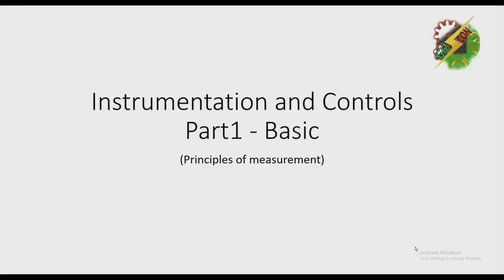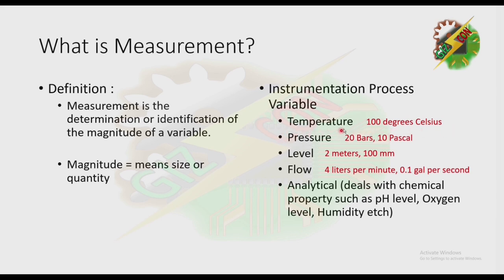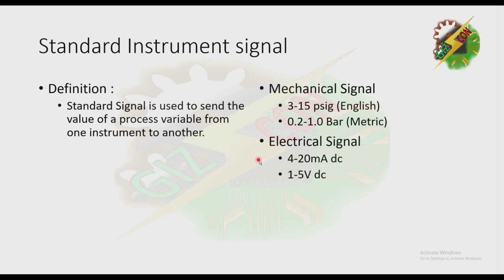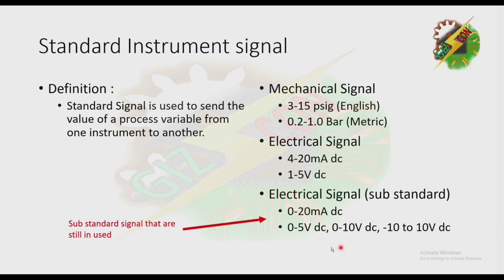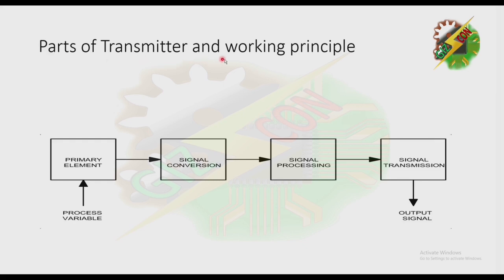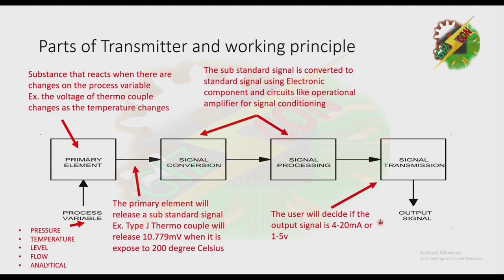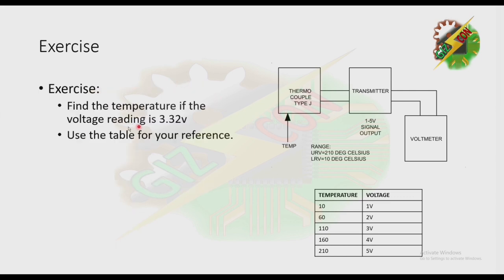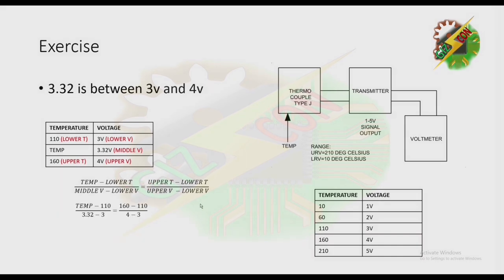Instrumentation and Controls Part 1 (Sound Fixed)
This video consist of Basic Instrumentation and controls Lesson